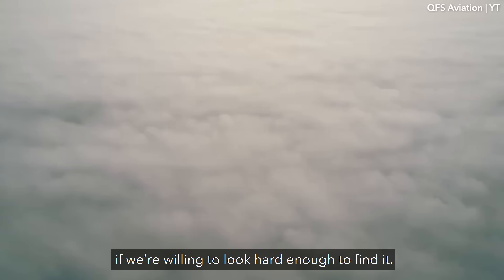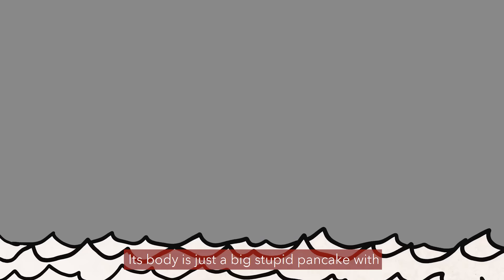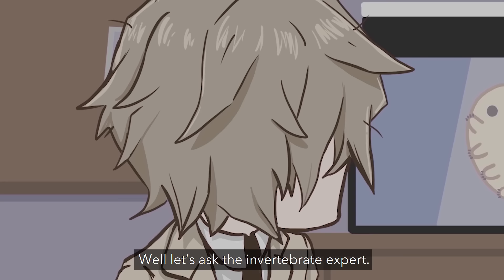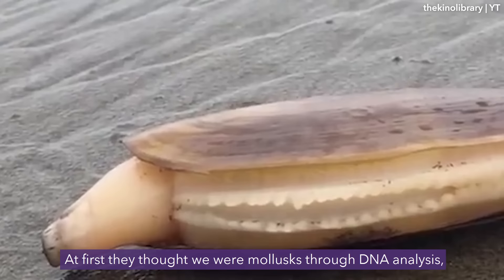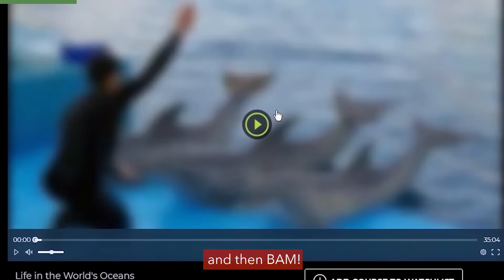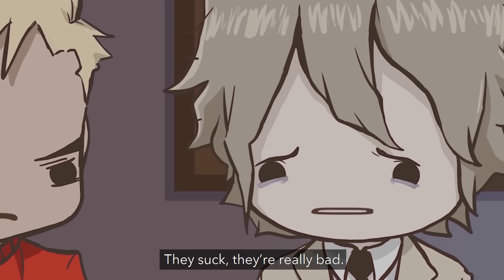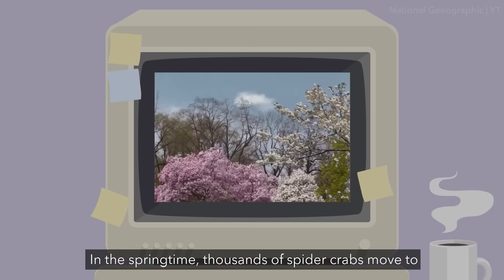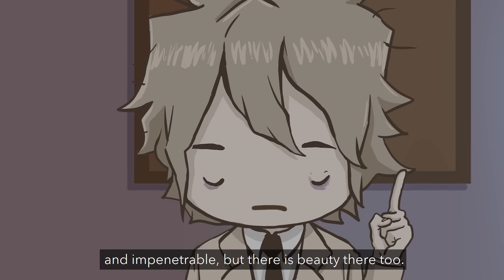Why Crabs Become TERRIFYING The Deeper The Ocean Gets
Beauty comes in many forms, but what if that just happens to look like a football field absolutely chock full of writhing crabs?

Today we're looking into mola mola, or the useless giant ocean pancake; Xenoturbella Churro, or the lovely ocean sock; And the snippy clippy, needle-armed Japanese Spider Crab, aka taka-ashi gani. Let's get into it.